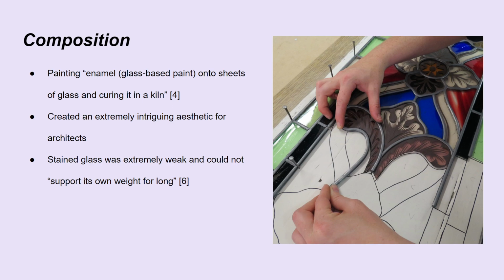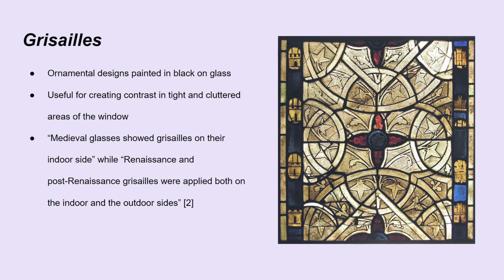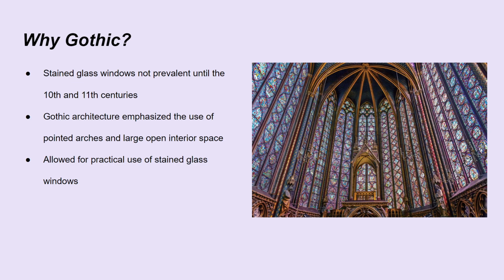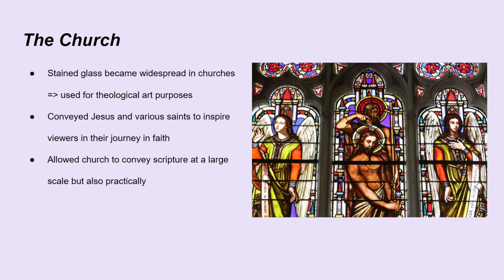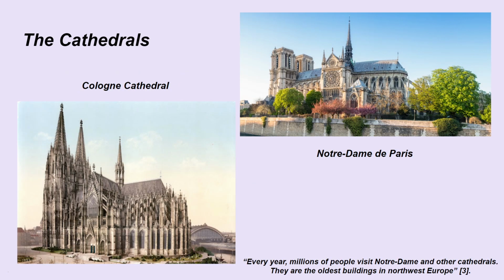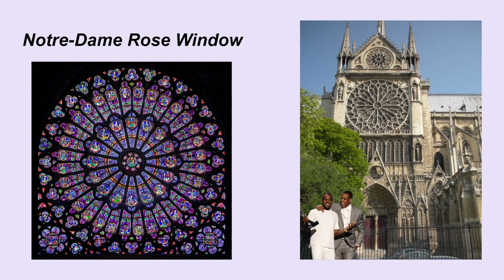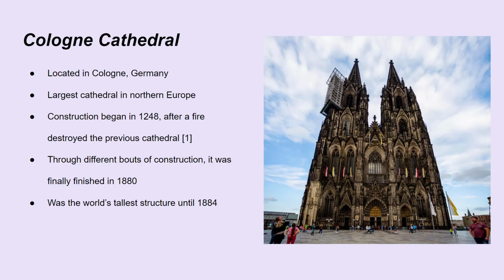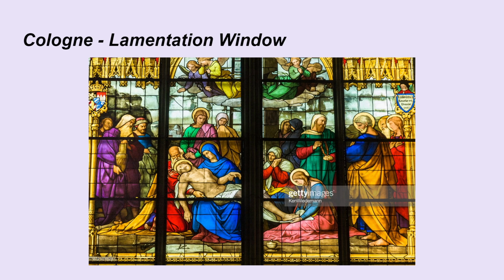Gothic Cathedrals - Stained Glass Windows